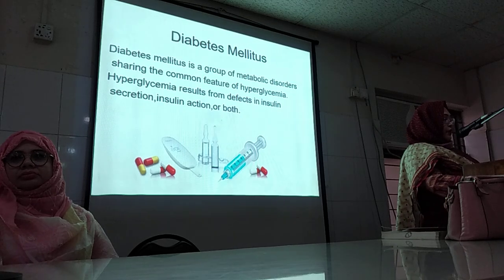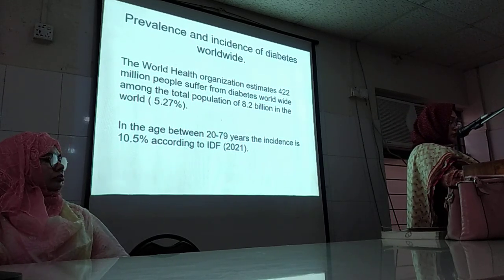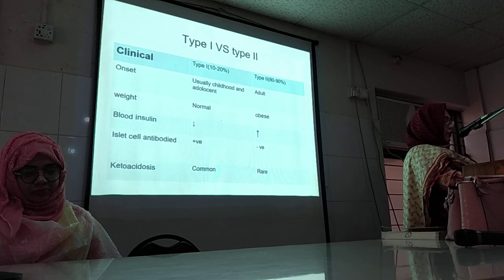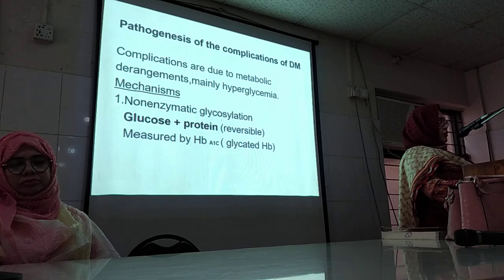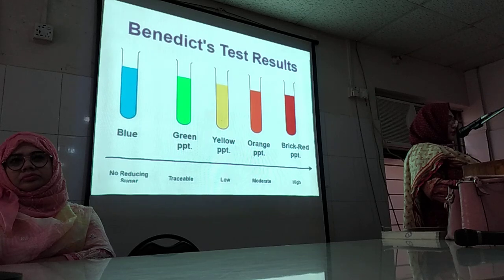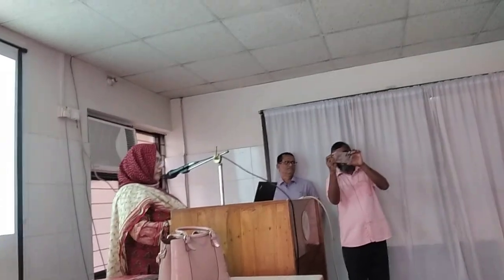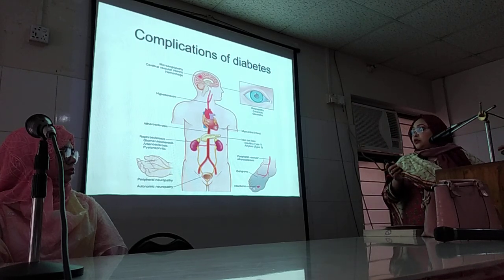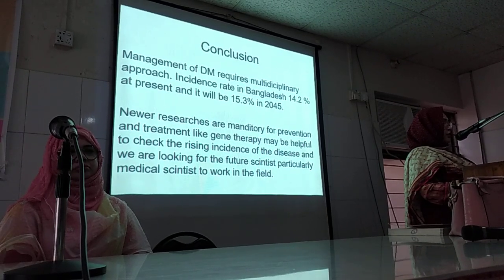Video 1 – Key Concepts of Diabetes Mellitus with Laboratory Diagnosis –Clinical Meeting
Video 1 – Key Concepts of Diabetes Mellitus with Laboratory Diagnosis –Clinical Meeting – Department of Pathology – CBMCB - Recorded by Dr. Sadequel Talukder
6 October 2024
Join us for an insightful clinical meeting where we dive deep into the concepts of Diabetes Mellitus. Explore the latest laboratory diagnostic techniques, understand the pathophysiology of diabetes, and discuss innovative management strategies. Our expert panel will break down complex data, case studies, and practical applications to enhance your clinical practice. Perfect for healthcare professionals seeking to broaden their knowledge and improve patient outcomes in diabetes management.

Dr. Sadequel Islam Talukder